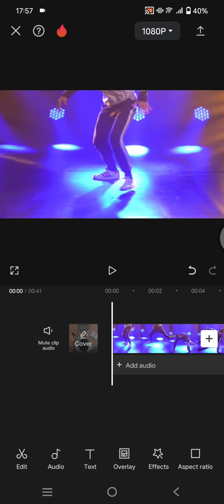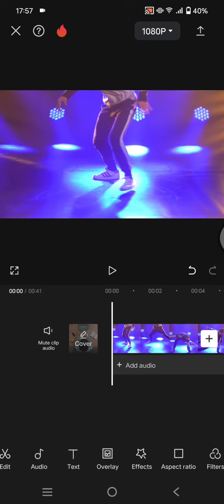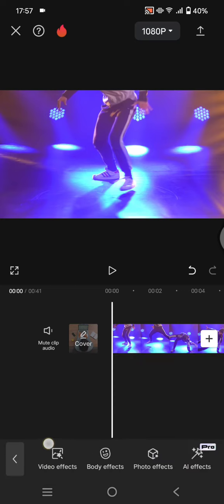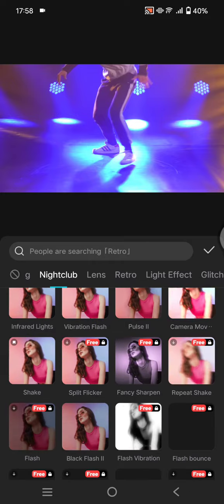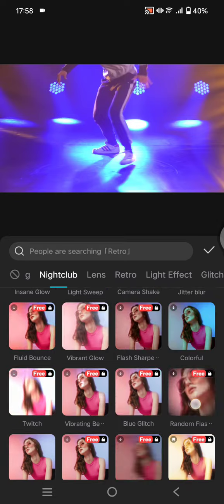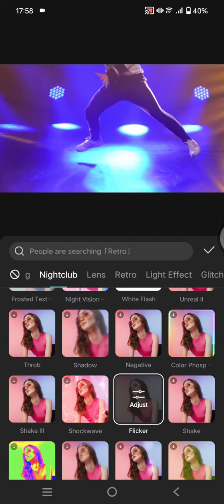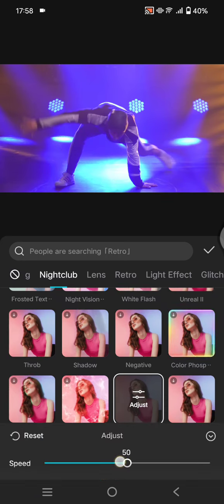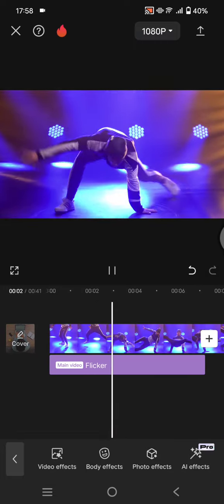No Overlay Needed! How to Create a Flicker Effect on Your Videos in the CapCut Mobile?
Learn how to easily add flicker effects to your edits in CapCut